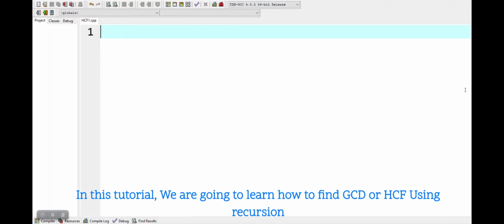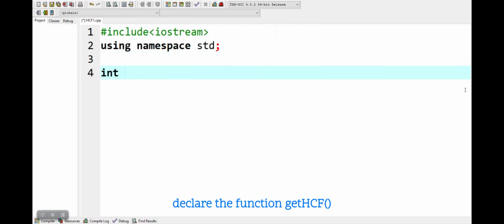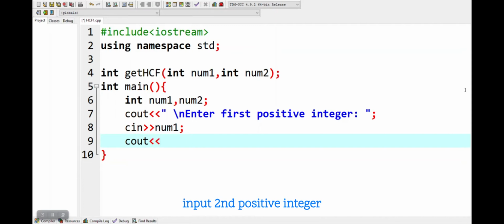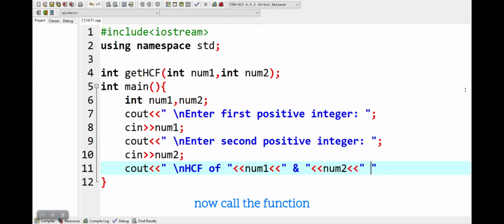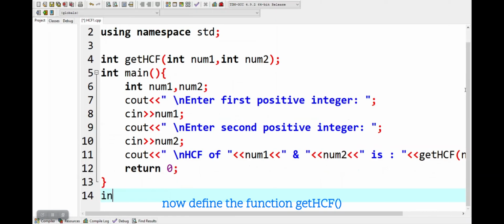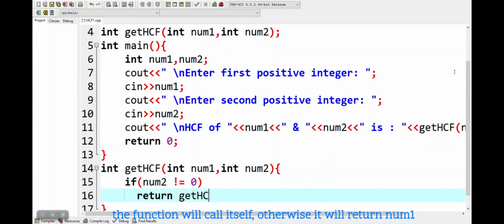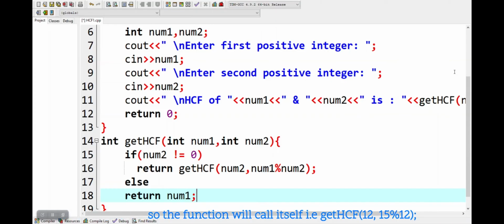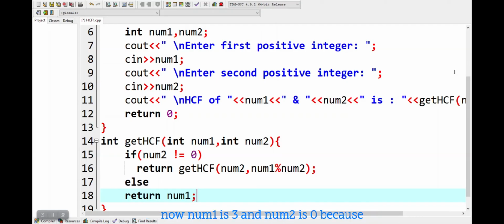How to find GCD/HCF of two numbers using recursion in C++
Hi everyone! In this tutorial we are going to learn how to write a simple C++ program to find GCD/HCF of two numbers using recursion. This program will take two integers from user then it will calculate GCD using recursion.